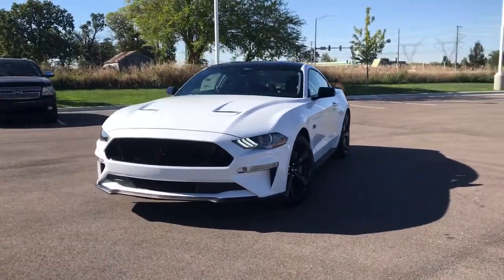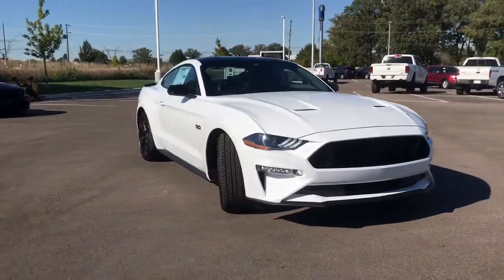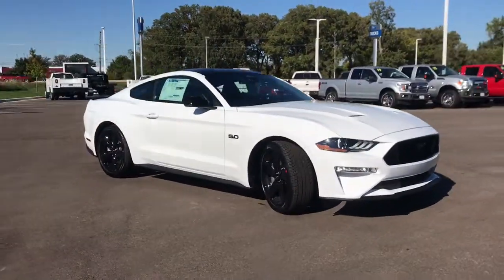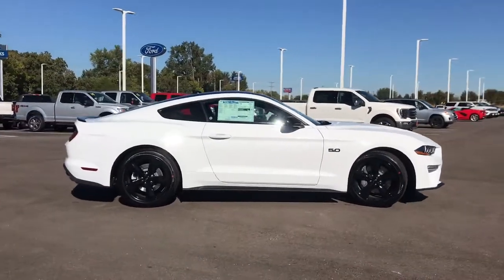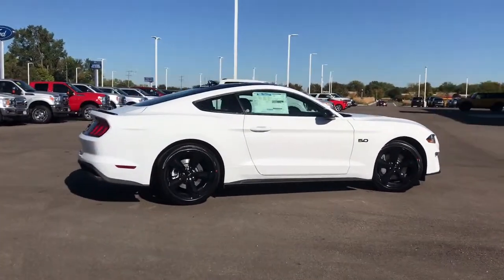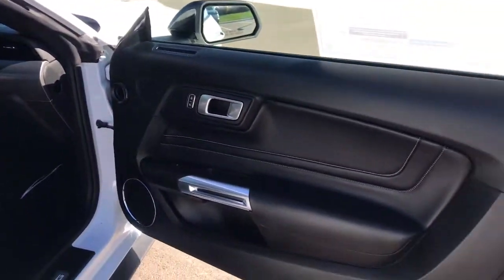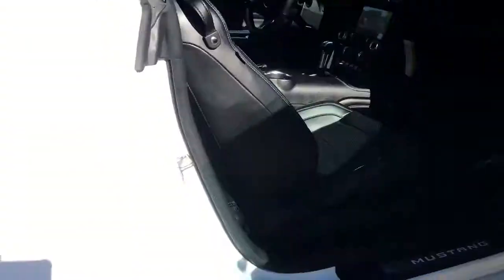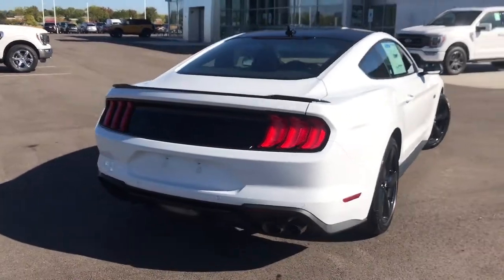2021 Ford Mustang Sandwich, Oswego, Yorkville, Plano, IL 33921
Oxford White New 2021 Ford Mustang available in Sandwich, Illinois at Gjovik Ford. Servicing the Oswego, Yorkville, PLano, IL area.
2021 Ford Mustang GT Premium - Stock#: 33921 - VIN#: 1FA6P8CF1M5133921

Gjovik Ford
2600 US Rt 34 E

Equipment Group 401A, Transmission: 10-Speed SelectShift Automatic, Radio: B&O Sound System by Bang & Olufsen, Black Accent Package, Active Valve Performance Exhaust, 3.55 Limited Slip Rear Axle, 16 Gal. Fuel Tank, 2 12V DC Power Outlets, 2 LCD Monitors In The Front, 3.55 Axle Ratio, 3.55 LIMITED SLIP REAR AXLE, 4-Wheel Disc Brakes w/4-Wheel ABSFront And Rear Vented DiscsBrake Assist and Hill Hold Control, 50-50 Folding Bench Front Facing Fold Forward Seatback Vinyl Rear Seat, 50-State Emissions System, 6-Way Passenger Seat -inc: Manual Recline and Manual Rear Seat Easy Entry, 60-Amp/Hr Maintenance-Free Battery w/Run Down Protection, 8-Way Driver Seat -inc: Manual Recline, ABS And Driveline Traction Control, ACTIVE VALVE PERFORMANCE EXHAUST, Adjustable Rear Head Restraints, AdvanceTrac Electronic Stability Control (ESC), Air Filtration, Airbag Occupancy Sensor, Analog Appearance, Autolamp Auto On/Off Projector Beam Led Low/High Beam Daytime Running Auto High-Beam Headlamps w/Delay-Off, Back-Up Camera, BLACK ACCENT PACKAGE-inc: Tires: 19Black Rear SpoilerBlack Mirror CapsBlack GT5.0 & Pony BadgesWheels: 19 x 8.5 Ebony Black-Painted Aluminum, Black Grille, Black Side Windows Trim, Body-Colored Door Handles, Body-Colored Front Bumper, Body-Colored Power Heated Side Mirrors w/Manual Folding, Body-Colored Rear Bumper, Cargo Features -inc: Spare Tire Mobility Kit, Cargo Space Lights, Carpet Floor Trim and Carpet Trunk Lid/Rear Cargo Door Trim, Clearcoat Paint, Climate Controlled Heated/Cooled Front Seats, Collision Mitigation-Front, Compass, Cruise Control w/Steering Wheel Controls, Curtain 1st And 2nd Row Airbags, Day-Night Auto-Dimming Rearview Mirror, Delayed Accessory Power, Digital Signal Processor, Driver And Passenger Door Bins, Driver And Passenger Knee Airbag, Driver And Passenger Visor Vanity Mirrors w/Driver And Passenger IlluminationDriver And Passenger Auxiliary Mirror, Driver Foot Rest, Driver Monitoring-Alert, Dual Stage Driver And Passenger Front Airbags, Dual Stage Driver And Passenger Seat-Mounted Side Airbags, Dual Stainless Steel Exhaust w/Polished Tailpipe Finisher, Dual Zone Front Automatic Air Conditioning, Electric Power-Assist Speed-Sensing Steering, ENGINE: 5.0L TI-VCT V8-inc: Port Fueled Direct Injection (PFDI) (STD), Engine: 5.0L Ti-VCT V8 -inc: Port Fueled Direct Injection (PFDI), EQUIPMENT GROUP 401A-inc: Premier Trim w/Color Accent Groupaccent stitched center console lidwrapped knee bolsters w/accent stitchshifter bootunique color-accented door trim and wrapped center console w/accent stitchPremium Floor Mats w/Accent StitchLinked Graphite Aluminum Instrument PanelFord Safe & Smart PackageVoice-Activated Touch-Screen Navigation Systempinch-to-zoom capabilitySiriusXM Traffic and Travel Link w/a 5-year prepaid subscriptionSiriusXM Traffic and Trav, Fade-To-Off Interior Lighting, Fixed Antenna, Fixed Rear Window w/Defroster, Fixed Rear Windows, FOB Controls -inc: Cargo Access and Windows, Ford Co-Pilot360 - Automatic Emergency Braking (AEB), Ford Co-Pilot360 - BLIS (Blind Spot Information System) Blind Spot, Front And Rear Anti-Roll Bars, Front Center Armrest, Front Cupholder, Front Fog Lamps, FRONT LICENSE PLATE BRACKET-inc: Standard in states where required by law, Front Map Lights, Full Carpet Floor Covering -inc: Carpet Front Floor Mats, Full Cloth Headliner, Full Floor Console w/Covered StorageMini Overhead Console w/Storage and 2 12V DC Power Outlets, Galvanized Steel/Aluminum Panels, Garage Door Transmitter, Gas-Pressurized Shock Absorbers, Gauges -inc: SpeedometerOdometerVoltmeterEngine Coolant TempTachometerOil LevelOil TemperatureTrip Odometer and Trip Computer, Headlights-Automatic Highbeams, Interior Trim -inc: Aluminum Instrument Panel Insert and Chrome/Aluminum Interior Accents, Lane Keeping Alert Lane Departure Warning, Lane Keeping Alert Lane Keeping Assist, Leather Gear Shifter Material, Leather-Trimmed Bucket Seats -inc: 6-way power driver seat w/power lumbar4-way power passenger seatdriver memory recline and 4-way adjustable front head restraints, Leather/Aluminum Steering Wheel, Leatherette Door Trim Insert, LED Brakelights, Light Tinted Glass, Lip Spoiler, Locking Glove Box, Manual Tilt/Telescoping Steering Column, Mechanical Limited Slip Differential, Multi-Link Rear Suspension w/Coil Springs, Mykey System -inc: Top Speed LimiterAudio Volume LimiterEarly Low Fuel WarningProgrammable Sound Chimes and Beltminder w/Audio Mute, Outboard Front Lap And Shoulder Safety